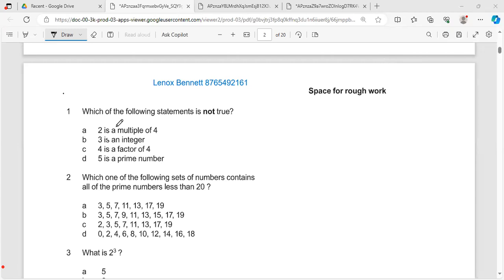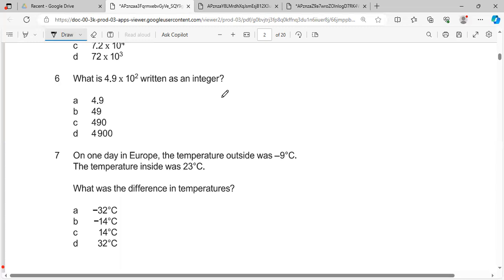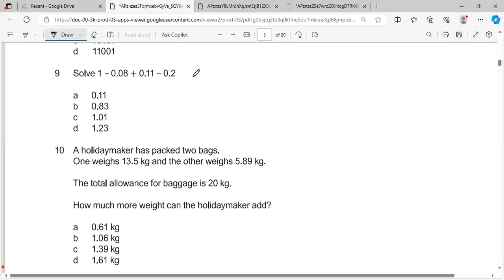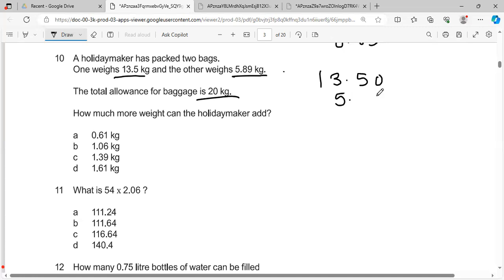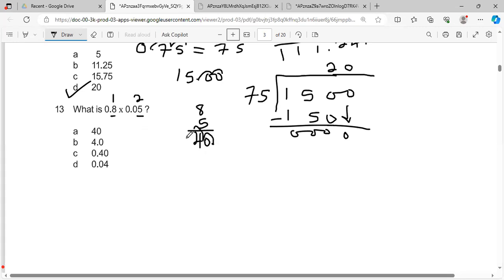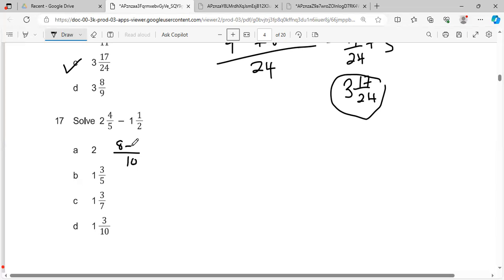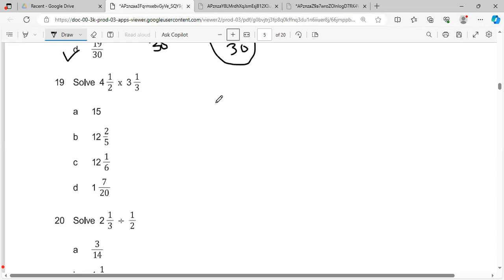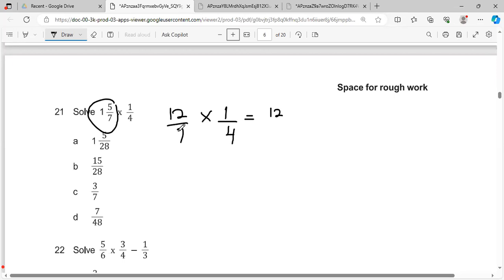MENTAL ABILITY 2024 MEDZ Sunday morning class January 21